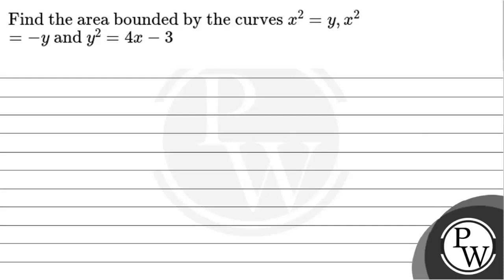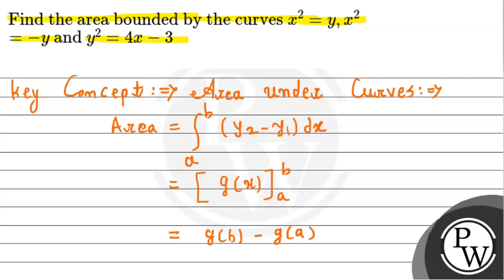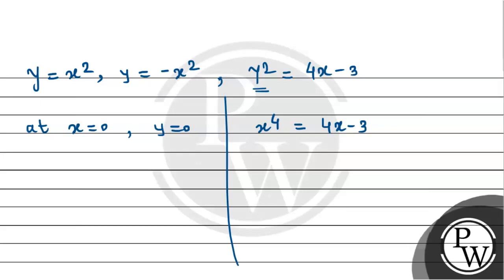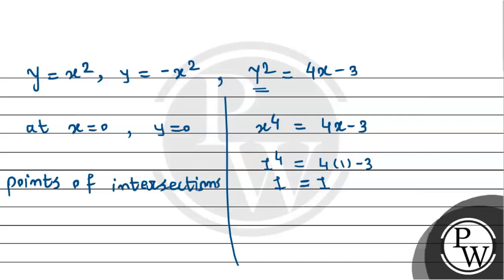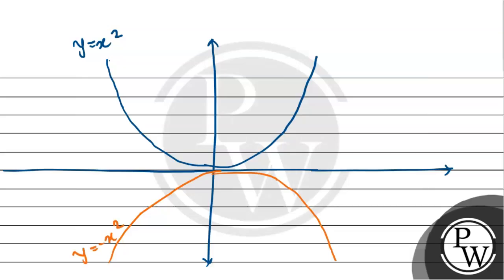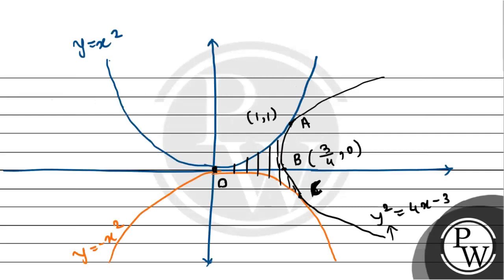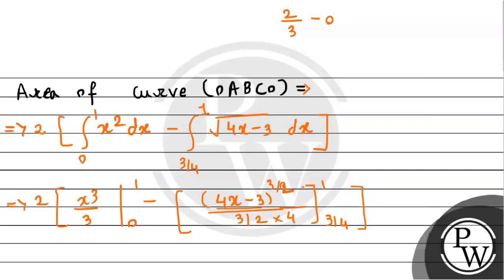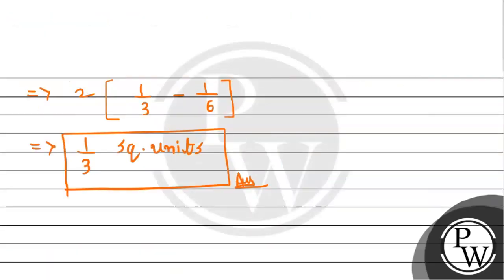Find the area bounded by the curvesx2=y,x2=-yandy2=4x-3....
Find the area bounded by the curvesx2=y,x2=-yandy2=4x-3 📲PW App